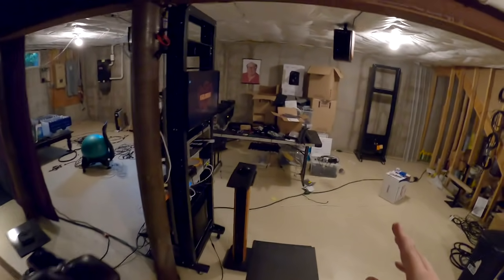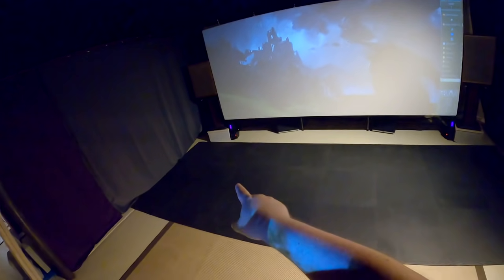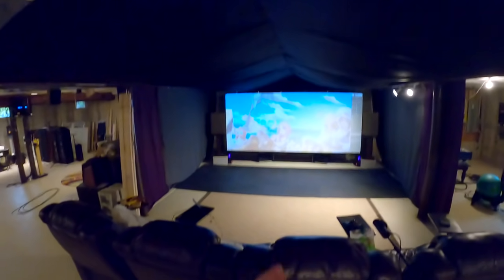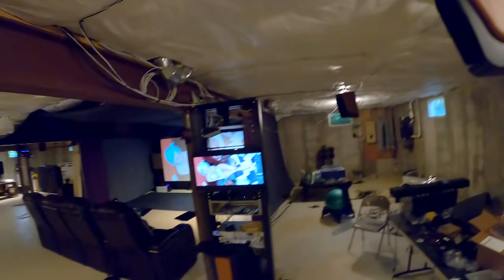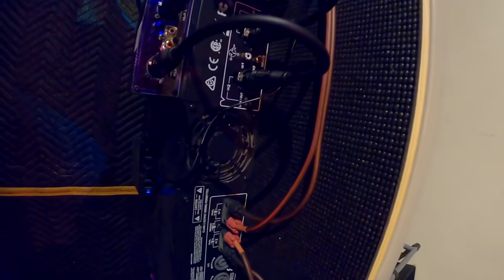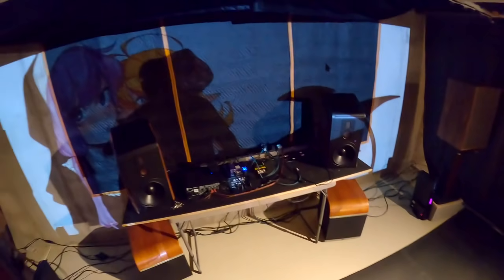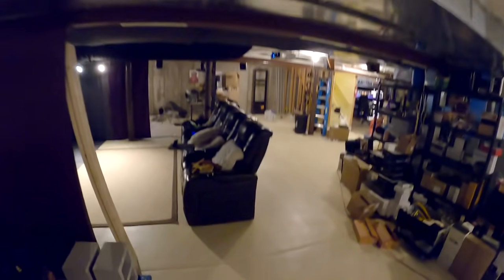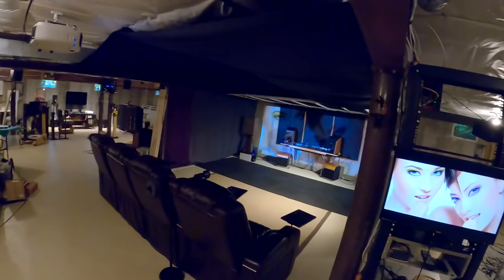🟥My Home Theater is Madness _(Z Reviews)_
Floor Tiles
Audiophile Cinder Blocks

Swan M300

Swan M200 MkII

TV Mount 4 Speaker

Coax to Tos Convertr

14/4 Speaker Cable

15' Power Cables

Kasa Power Switch

Audiophile Plastic Table

Swan M500

Crown 1502

Crown 2502

Milwaukee Saw

Caster Wheels